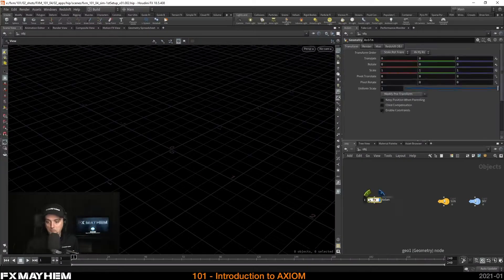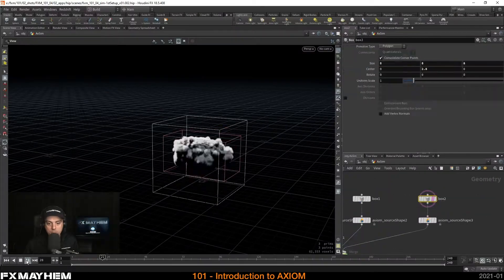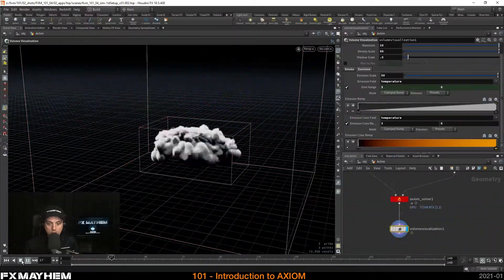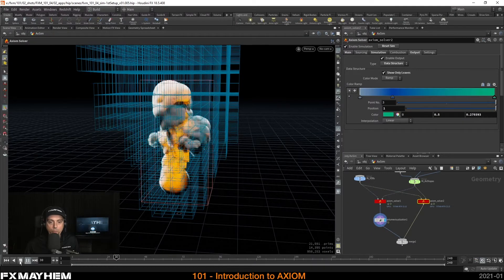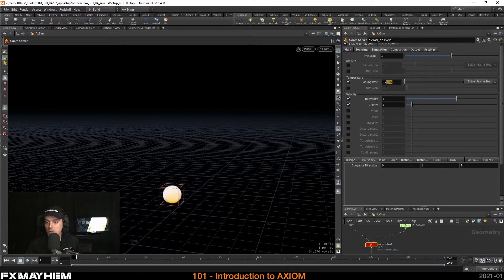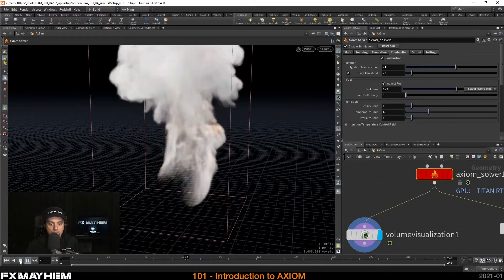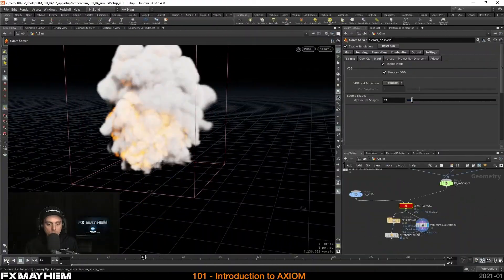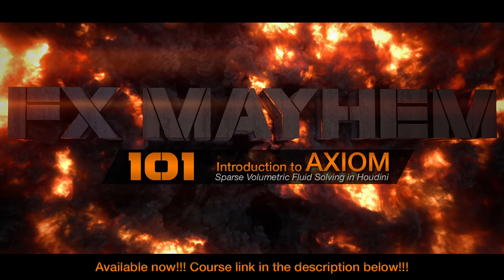Promo - FX Mayhem - 101 - Introduction to Axiom - CGCircuit Tutorial Course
This is the promotional video for my 1st CGCircuit tutorial available now!!!
(The first 5 chapters are free to check out!)

101 - Introduction to Axiom will help you with the foundational knowledge you need to step into the world of GPU Accelerated Sparse Volumetric Fluid Solving inside Houdini.

In this 3 hour course you will get to know every function of this amazing free solver and I hope to give you a solid understanding of how to do the most important setup basics and all the functionalities Axiom offers.

This course is also a good starting point to follow future more production oriented tutorials. It's great for beginners but also should help a seasoned professional to find everything you need to make awesome explosions, fire and smoke effects.